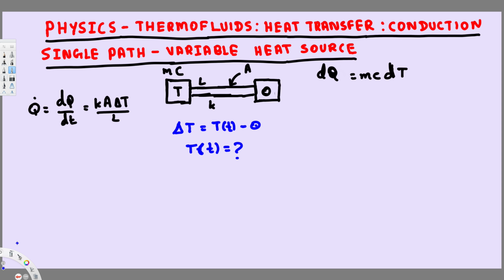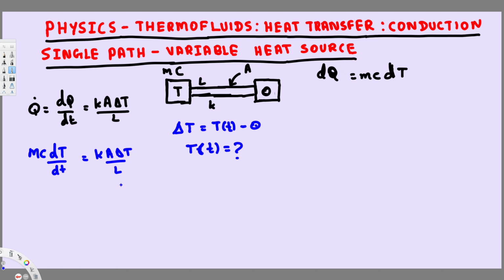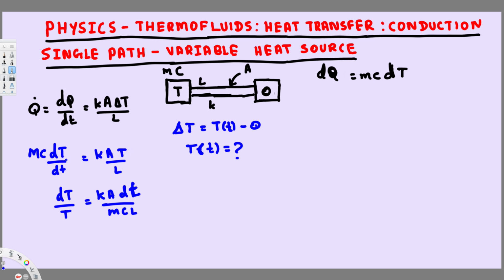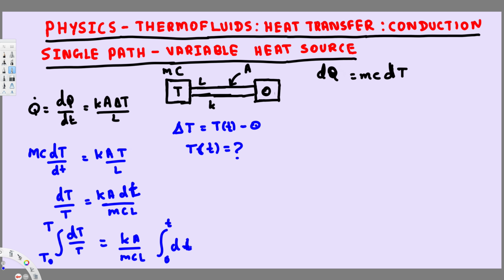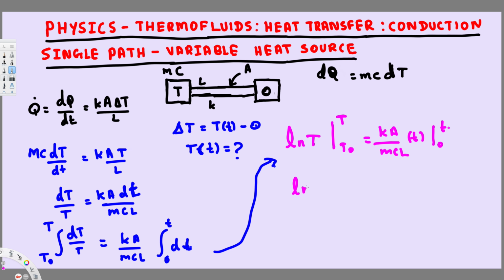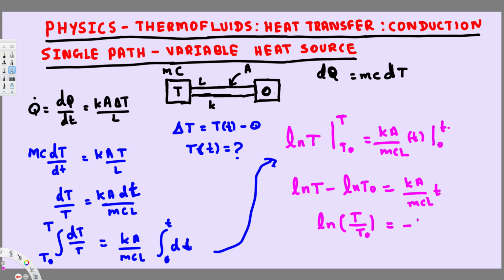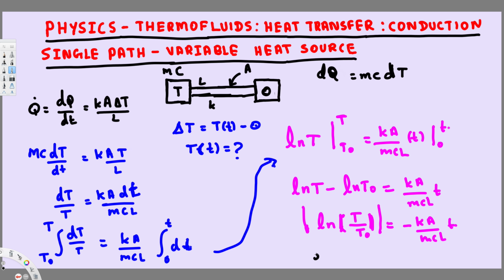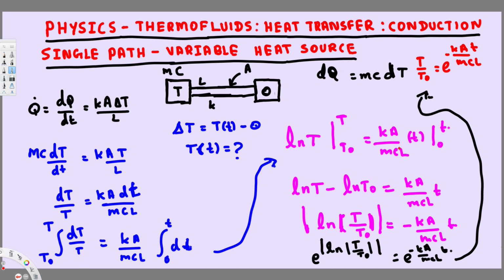Physics - Thermofluids - Conduction - Heat Transfer - Single Path - Variable Heat Source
This video explores the fundamental concepts of thermofluids, focusing on conduction as a method of heat transfer. We delve into the specifics of heat transfer in a single path scenario, where the heat source varies. Understanding how heat is conducted through different materials and how variable heat sources affect this process is crucial in various engineering and physics applications. The video aims to provide a comprehensive explanation of the principles involved, using clear examples and visual aids to facilitate learning. By the end of this video, viewers should have a solid grasp of conduction in thermofluids, including how to analyze and solve problems related to single path heat transfer with variable heat sources. Whether you're a student looking to reinforce your understanding of physics and thermofluids or a professional seeking to refresh your knowledge, this video is designed to provide valuable insights and explanations.